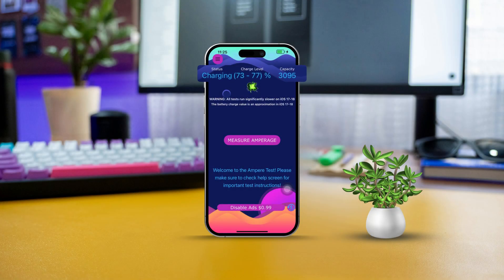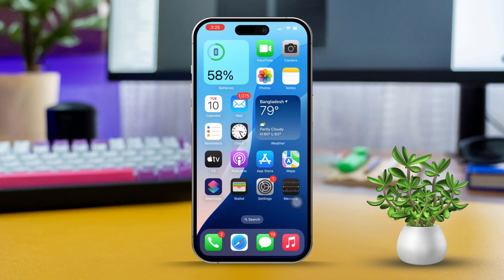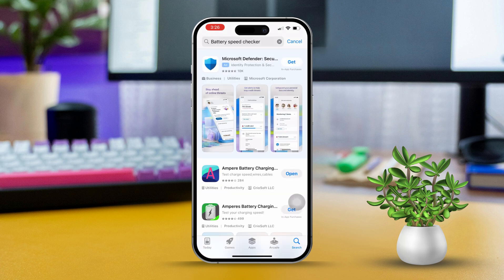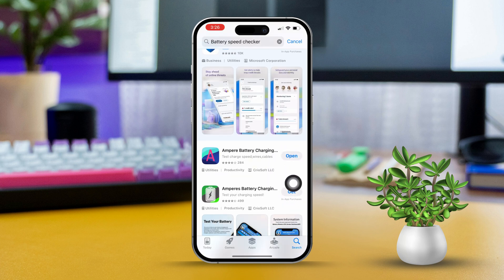How to Check Your iPhone's True Charging Speed | Test Your Battery Charging Speed on iPhone!!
Want to see the full charge speed on your iPhone? You're in the right place! In this video, I'll show you how to view the real charging speed of your iPhone and show how much time it takes to charge your iPhone! Your Battery's maximum capacity on the iPhone determines the time your iPhone takes to charge. So I'll help you test the charging rate on your iPhone and see the time your iPhone takes to fully charge with some short and easy steps!

You will know all about this process by the time you are done with this video so I suggest you get into it right away!

00:01- Video Intro
00:13- The Tutorial
00:57- Tutorial End